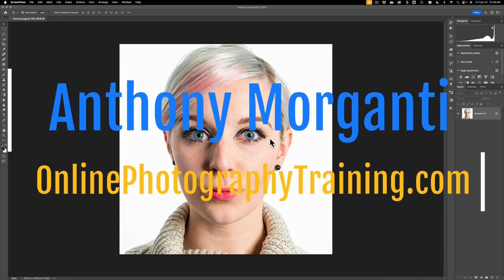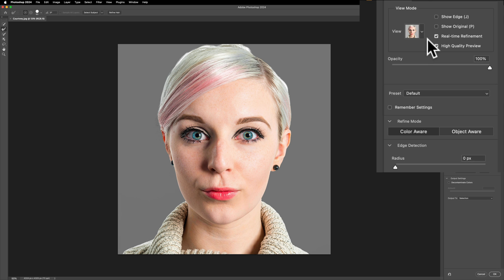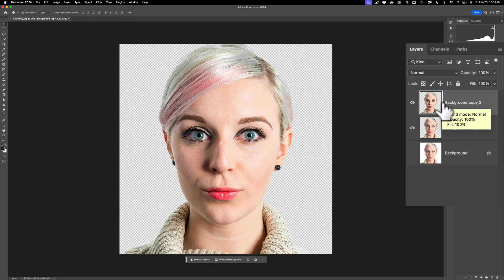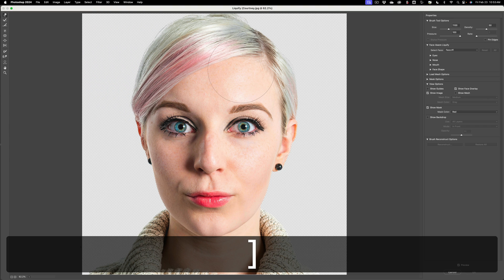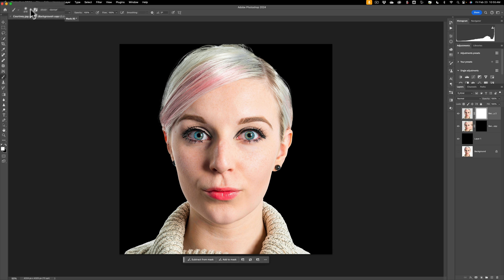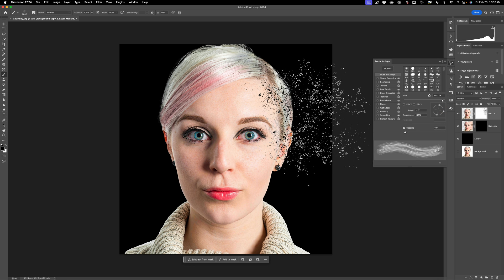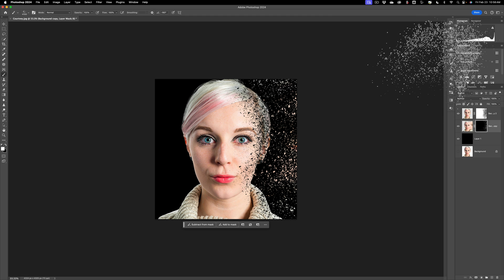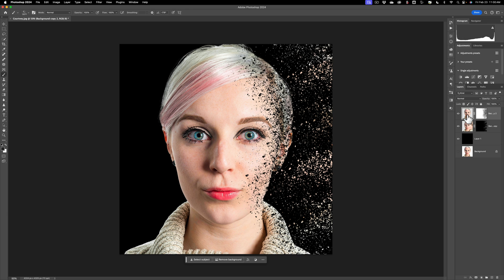The Particle Dispersion Effect in Photoshop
In this tutorial, I demonstrate how to create the Particle Dispersion Effect in Photoshop.